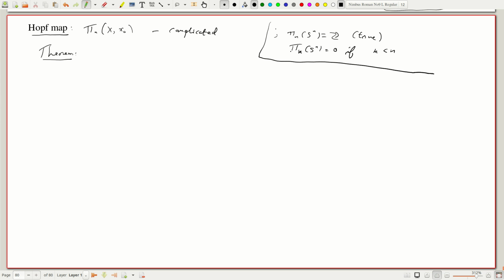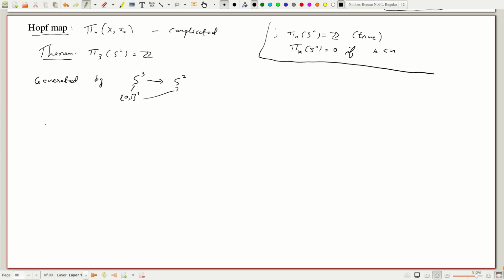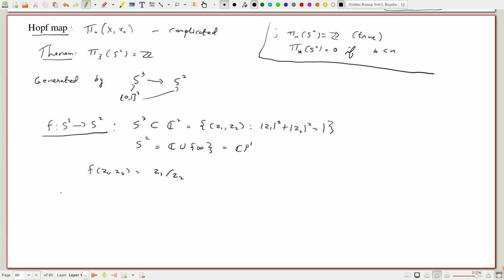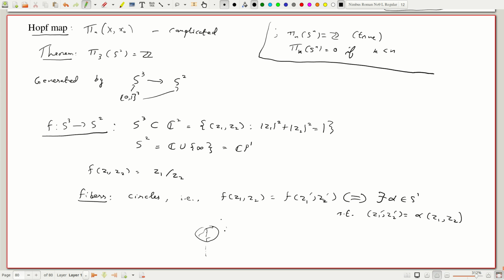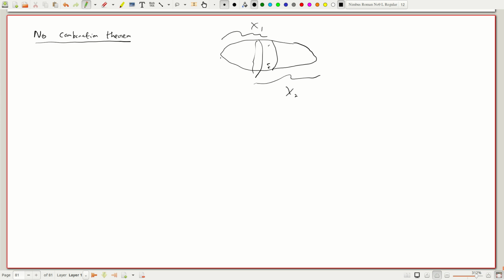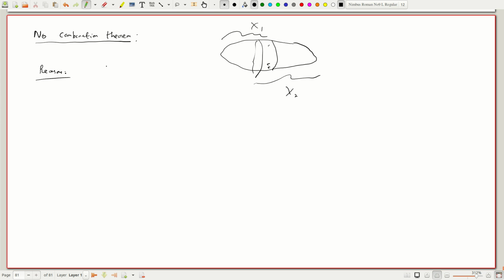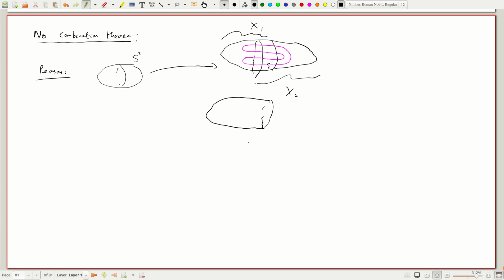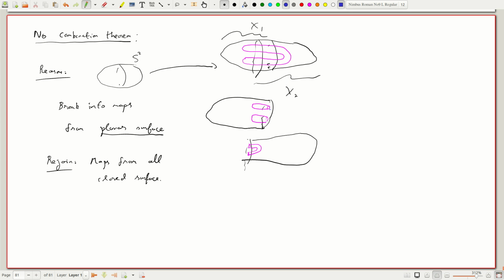Introduction to Algebraic Topology : Lecture 26.1 MA 232 (2020)